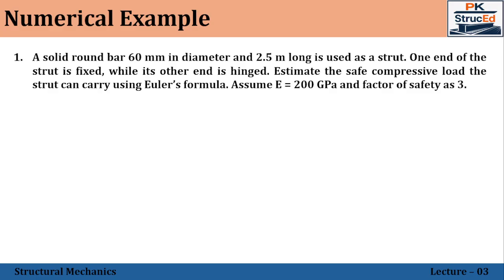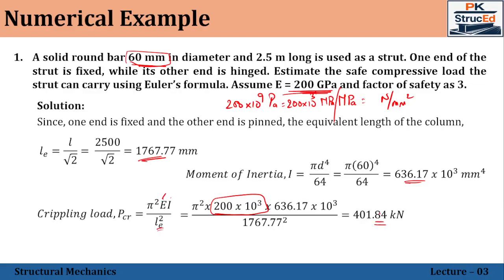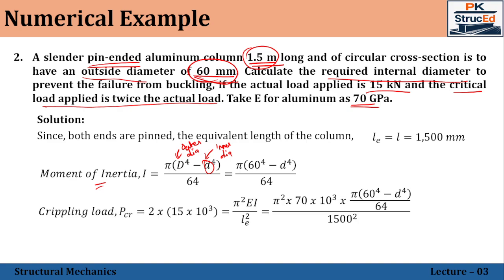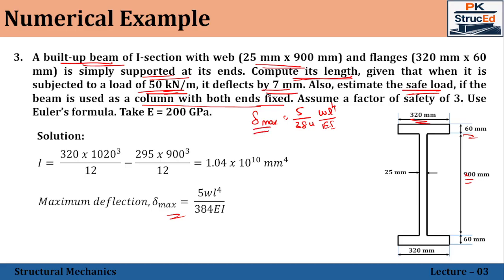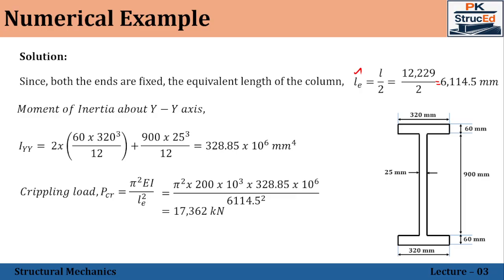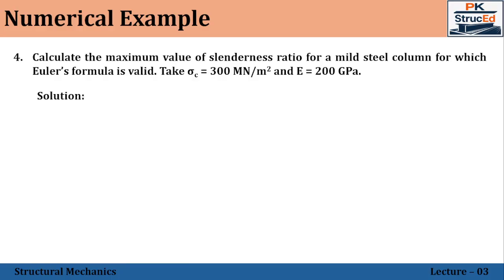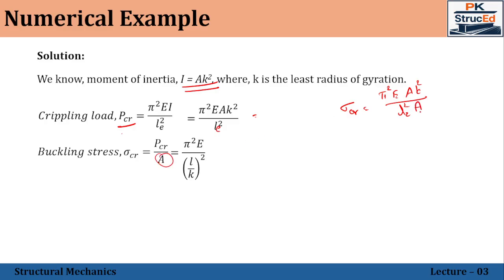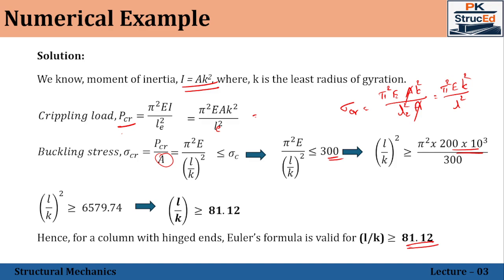Structural Mechanics | Lecture 04 | Analysis of Columns | Applications of Euler's Theory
This lecture covers applications of Euler’s Theory of Columns as part of the Structural Mechanics Lecture Series – Lecture 04.
The session focuses on step-by-step numerical problem solving to determine the critical buckling load, safe compressive load, and slenderness ratio of long columns using Euler’s formula.